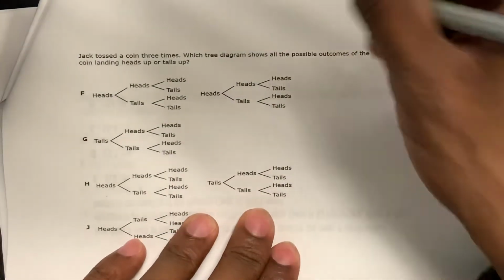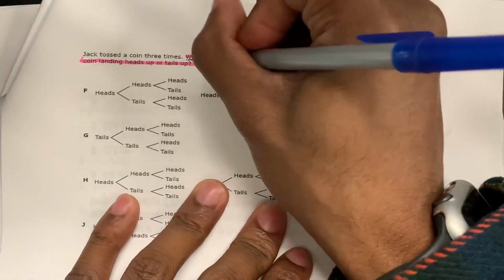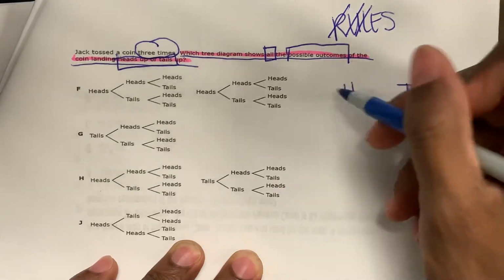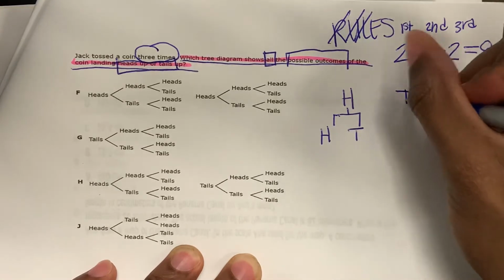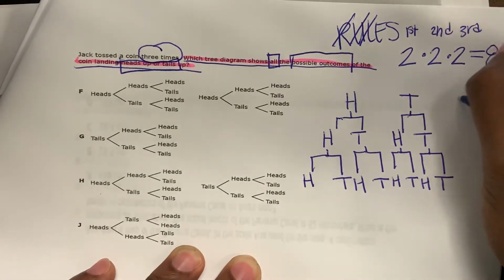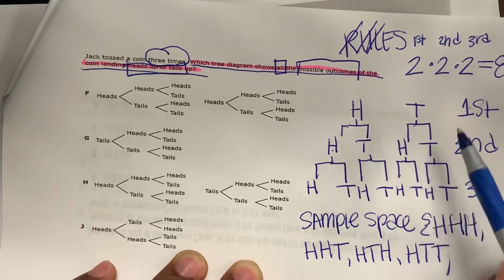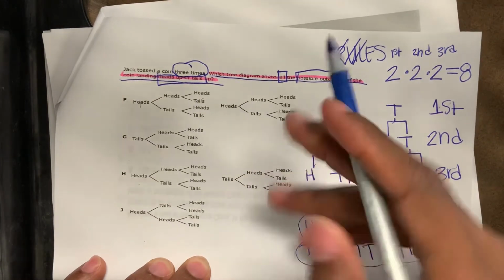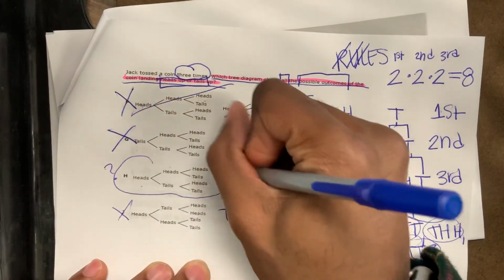7.6A Flip a coin 3 times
7.6A (S) Flip a coin 3 times